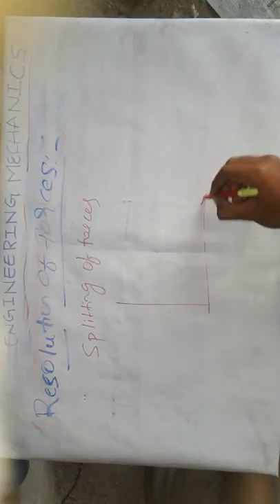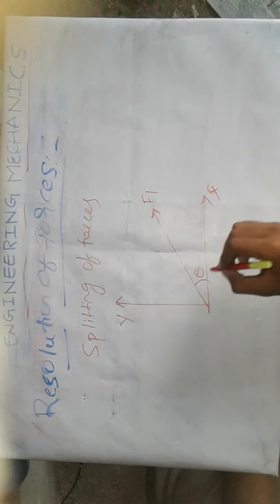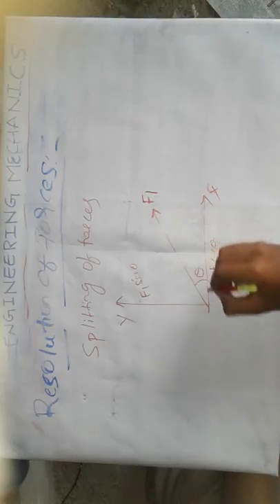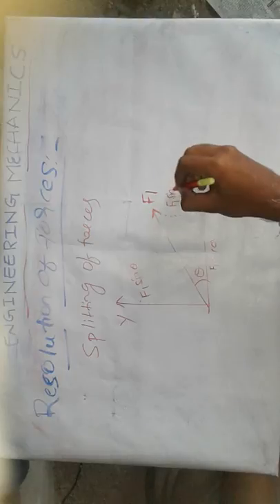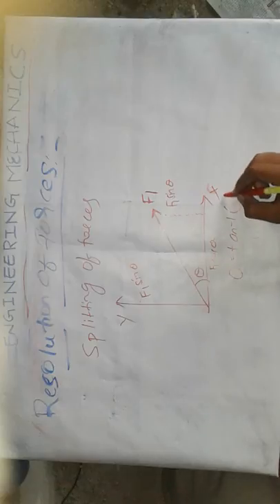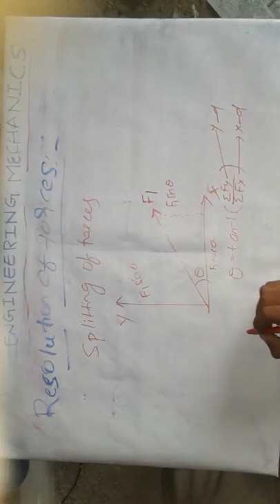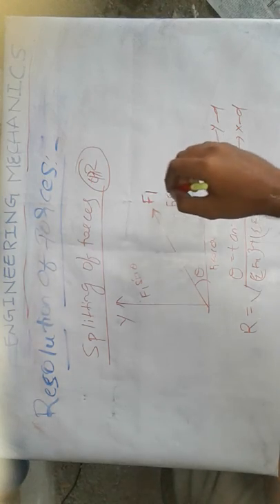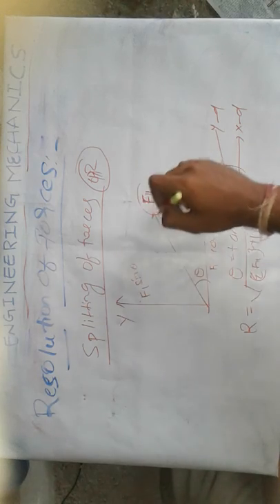RESOLUTION OF FORCES/SPLITTING OF FORCES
RESOLUTION OF FORCES